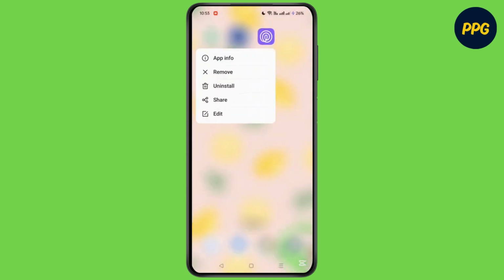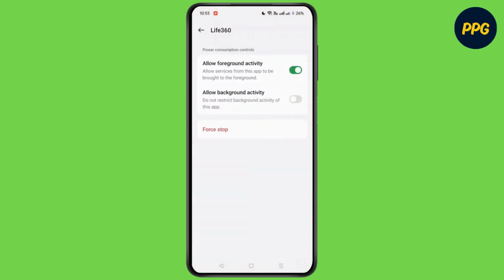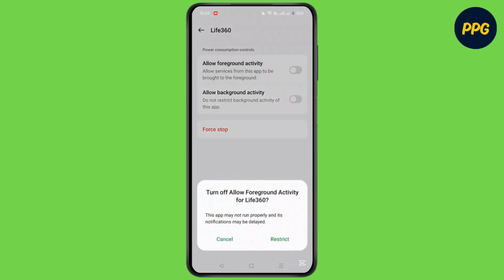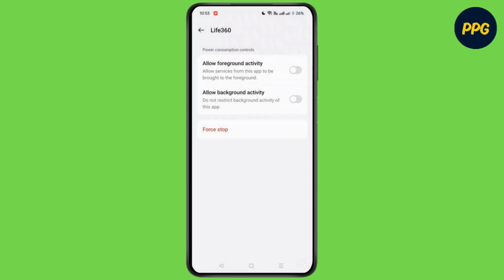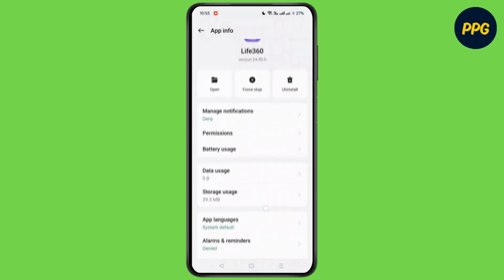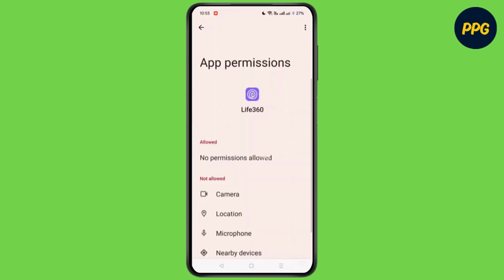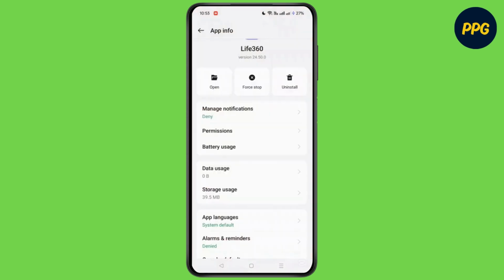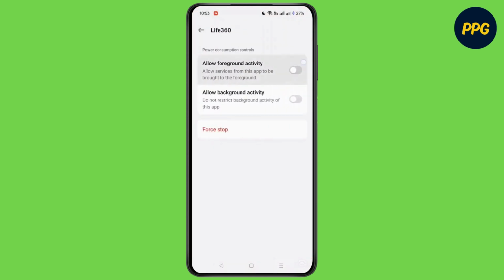How to Turn On & Off Battery Saver in Life360 app ?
Hello Guys,

Title: "How to Turn On & Off Battery Saver in Life360 app?"

Welcome to our step-by-step guide on "How to Turn On & Off Battery Saver in Life360 app?" If you're looking to manage your phone's battery life while using Life360, this video will show you how to enable or disable the Battery Saver feature in the Life360 app. Whether you want to extend your battery life or ensure that Life360 tracks your location accurately, we’ve got you covered. This simple setting adjustment can help optimize your device’s performance without compromising on the app’s functionality.

In this video, we will show:

How to turn on battery saver in Life360 app
How to turn off battery saver in Life360 app
Benefits of enabling battery saver in Life360
How to manage battery usage for Life360
Tips to improve battery life in Life360 app
What you'll learn:

How to turn on battery saver in Life360
How to disable battery saver in Life360 app
Managing battery usage for optimal Life360 performance
Tips to save battery on Life360 app
Battery saver settings in Life360 app